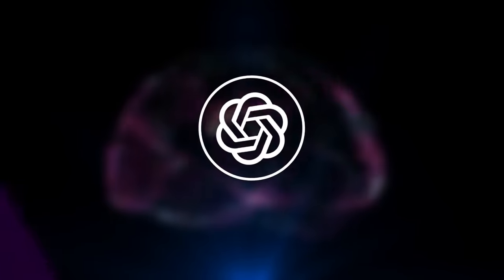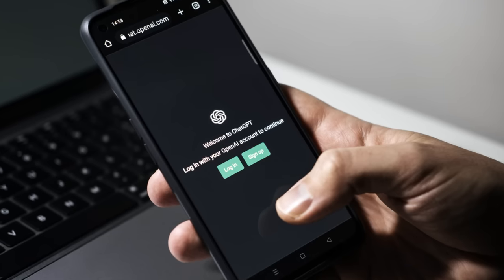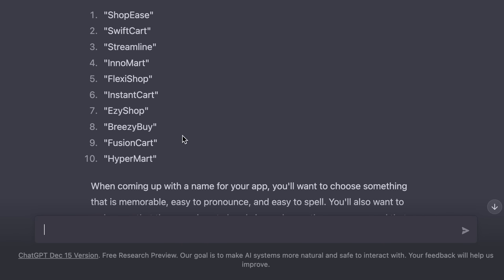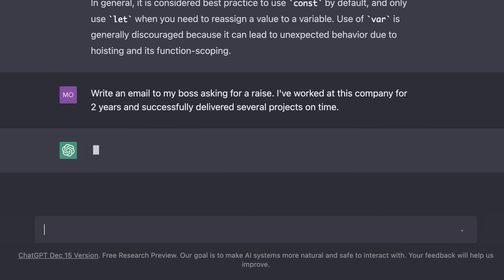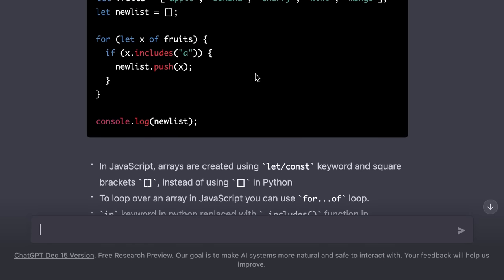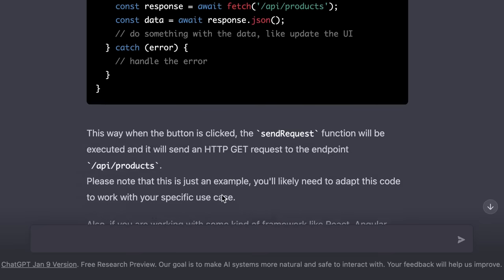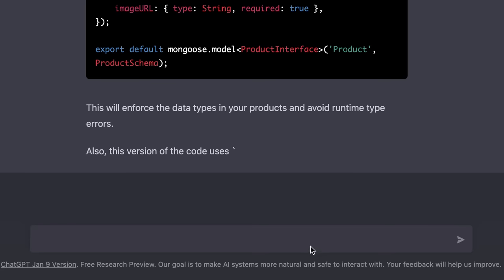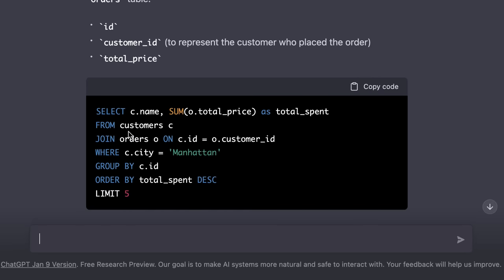ChatGPT Tutorial for Developers - 38 Ways to 10x Your Productivity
Learn how to use ChatGPT to 10x your productivity! 38 examples using Python, JavaScript, HTML, CSS,  React, SQL and more!

0:00:00 What is ChatGPT?
0:02:22 How ChatGPT Works
0:04:02 Getting Started with ChatGPT
0:05:00 General Examples
0:12:10 Python Examples
0:16:53 HTML & CSS Examples
0:19:19 JavaScript Examples
0:22:04 Node.js Examples
0:24:13 SQL Examples